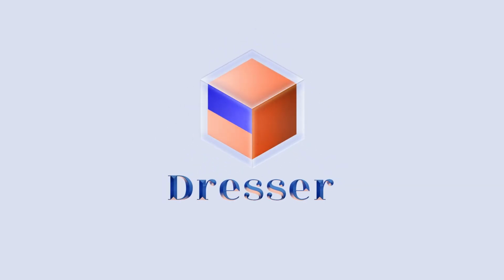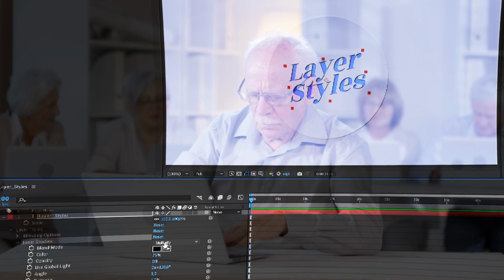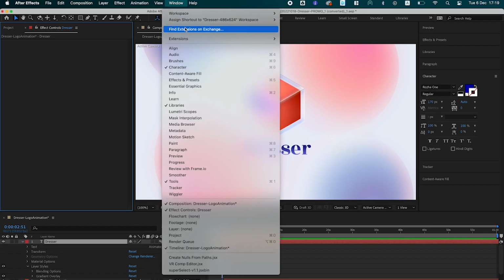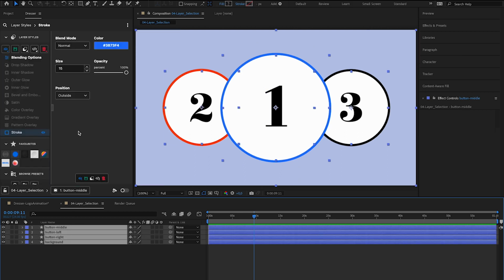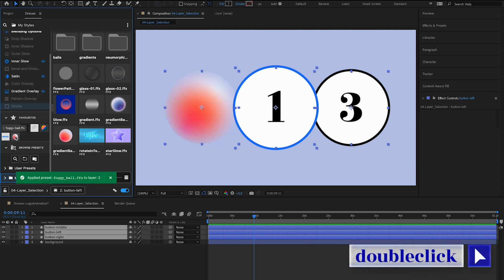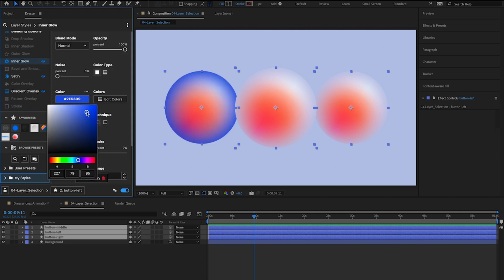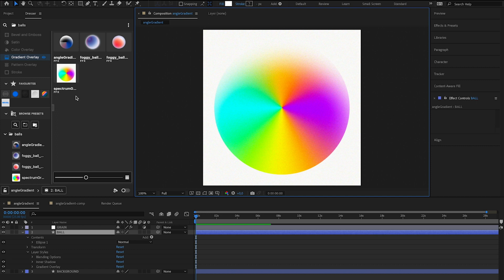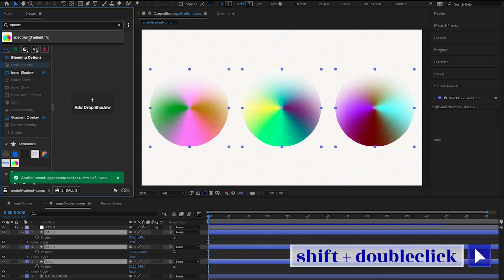Dresser for After Effects | WALKTHROUGH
Here's a quick overview of Dresser. The tool for editing, applying & saving Layer Styles in After Effects. Follow this manual to get the basics:

0:00 - Intro | About Layer Styles
0:47 - Installation | How To Install
0:59 - Layer Selection | Selecting Layers, Lock Selection & Live Update
2:02 - Get Styling! | Apply Presets & Adjust Layer Styles
2:46 - Multiple Layers | Apply & Link Styles to Multiple Layers
3:26 - Visibility | Show/Hide/Toggle/Remove Layer Styles
3:48 - Presets | Save, Search & Organize Presets
5:06 - Expressions | Managing Expressions on Layer Styles
5:38 - Outro | More Info

Author
Berend van Eerde